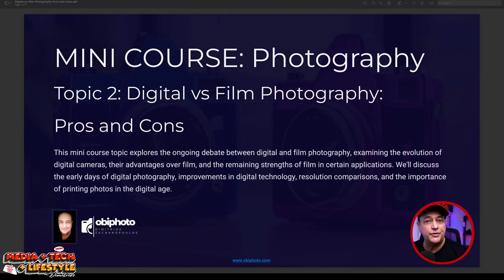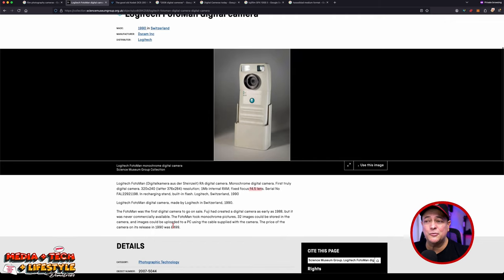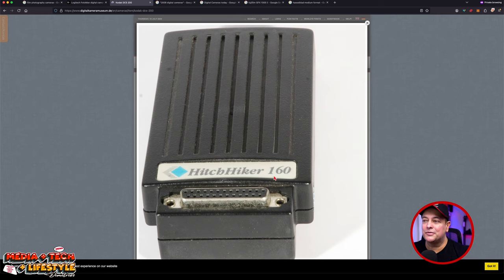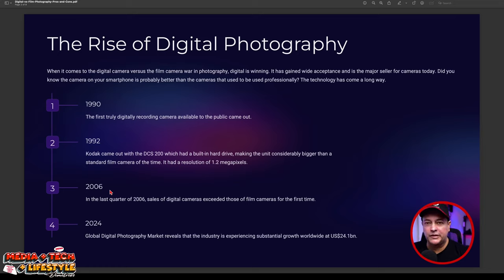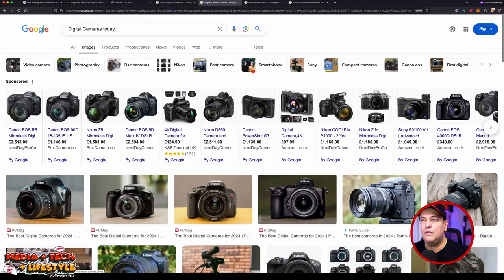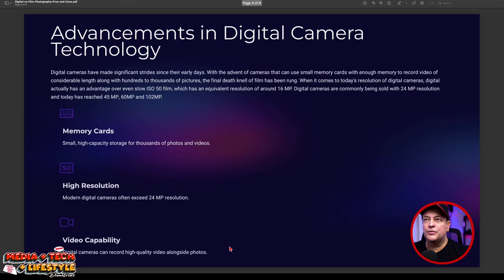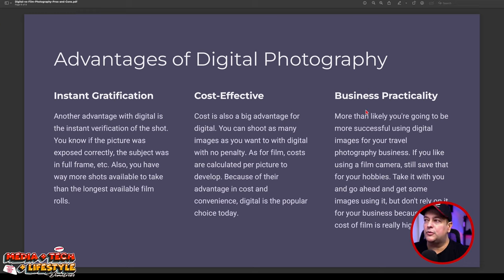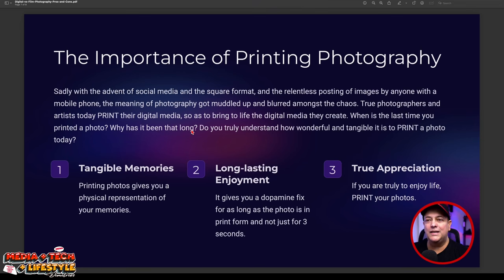Photography for Beginners: Topic 2 - Digital vs Film Photography (Mini Course)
Digital photography has become more popular due to advancements in technology, offering high resolution, instant image review, and cost-effectiveness. However, large format film can still achieve higher resolutions. The short video topic also emphasises the importance of printing digital photos to fully appreciate their value.

Best regards
-Dimitrios Zacharopoulos
OBIPIXEL LTD | OBIPHOTO.COM